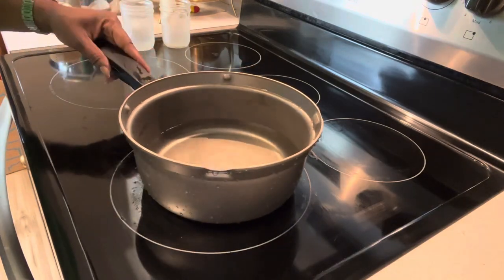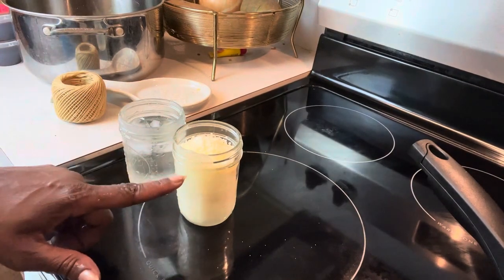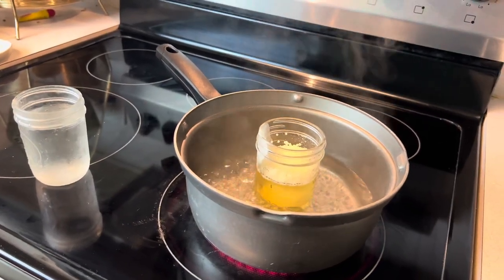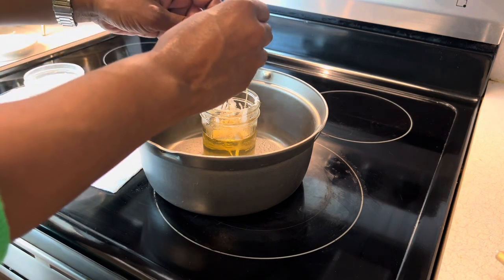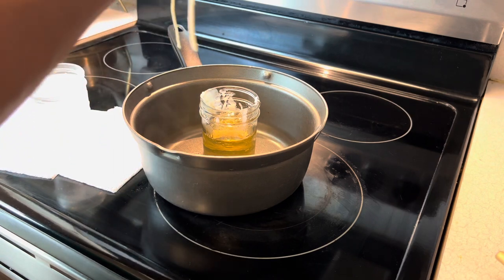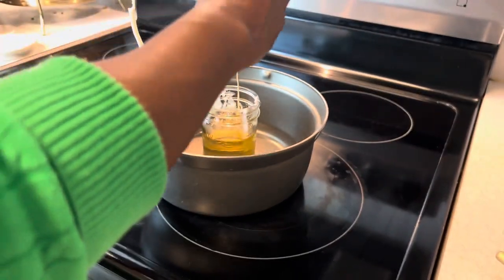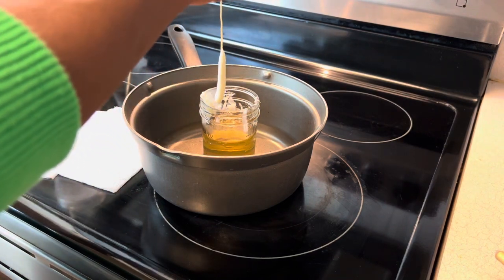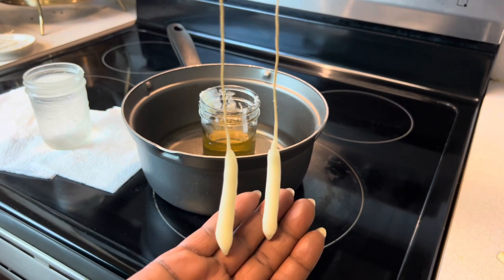🐝🐝🐝Lets Make Beeswax Candles 💫✨🐝🐝🐝 DIY